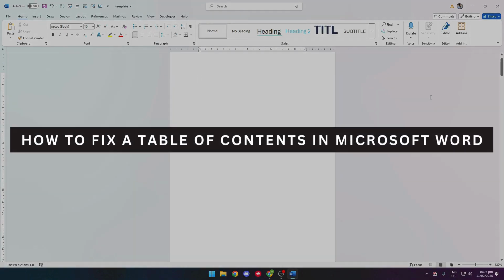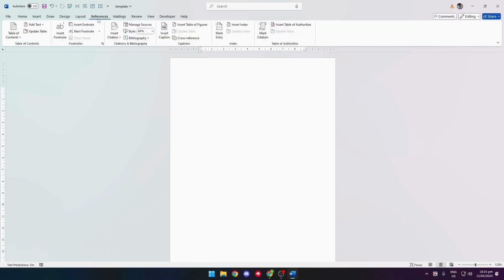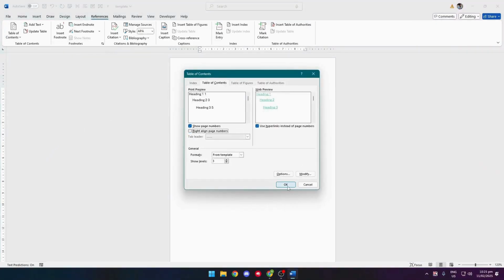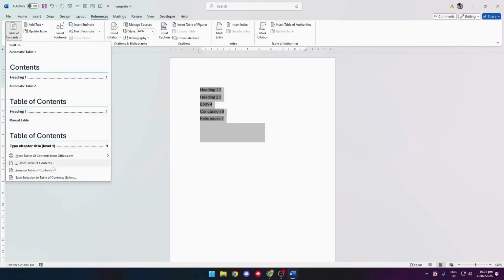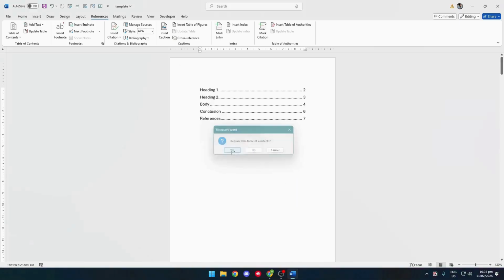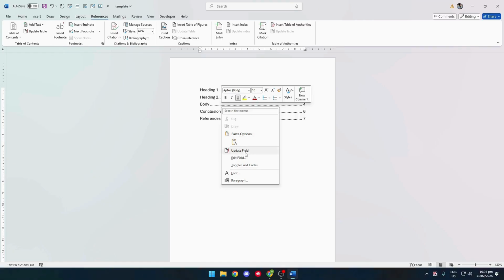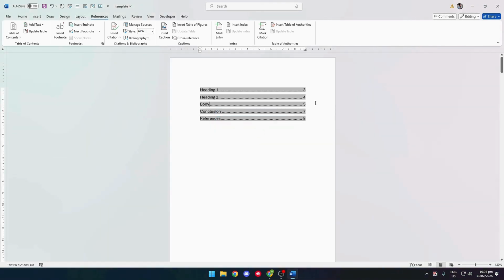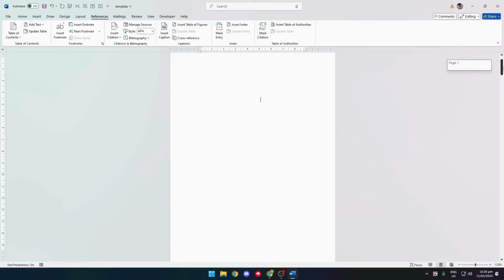How to Fix Page Numbers in Table of Contents in MS Word | Microsoft Word Tutorial (2027)